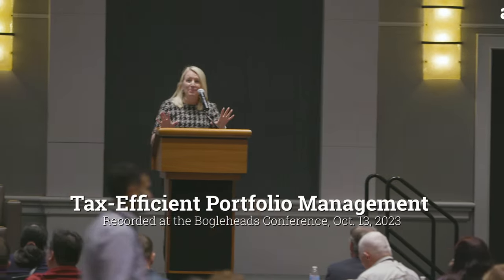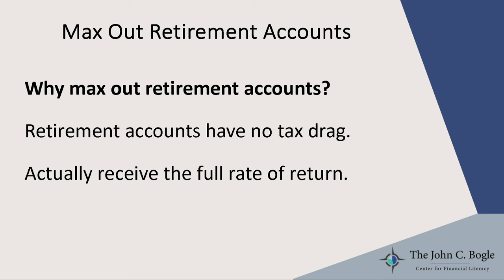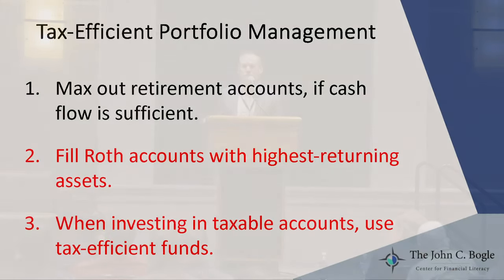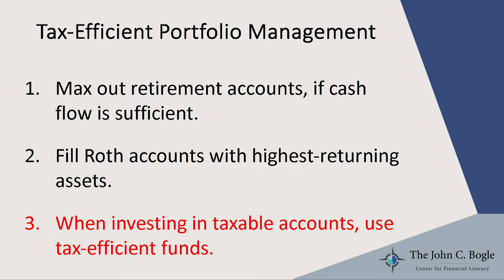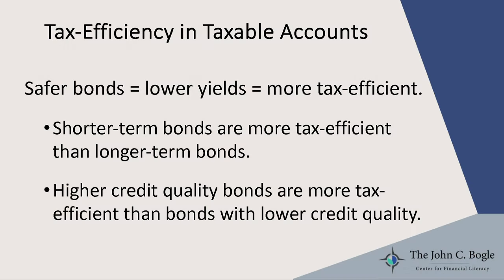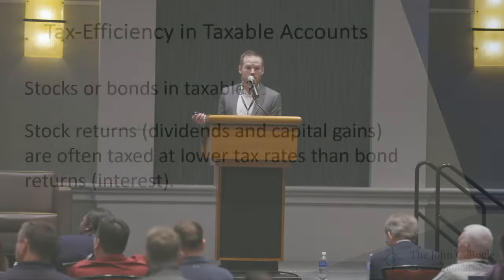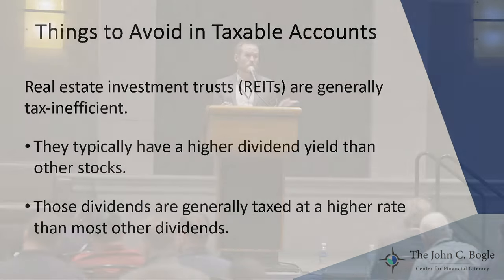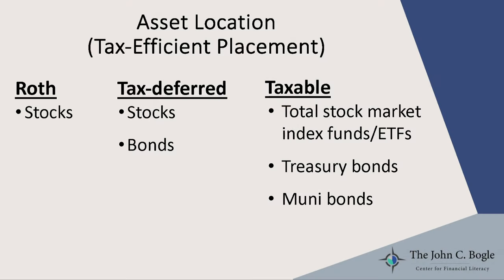Bogleheads University 101 2023 - Minimizing Taxes on Your Investments with Mike Piper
Mike Piper discusses the three most important things you can do to minimize the taxes that you pay on your investment returns.

Bogleheads University 2023 is split into two tracks: Bogleheads 101 Investing Fundamentals and Bogleheads 501 Advanced Topics.

The Bogleheads University Courses can be found Slides and transcripts are also available.

The John C. Bogle Center for Financial Literacy is a non-profit organization dedicated to improving financial literacy.

The Center’s mission is to expand the legacy of John C. Bogle, the founder of Vanguard, by promoting the principles of successful investing and financial well-being through education and community.

The Center envisions a world of well-informed, capable, and empowered investors.

Community outreach is achieved through the Bogleheads forum, wiki, and blog, as well as in-person and virtual Bogleheads chapters worldwide.